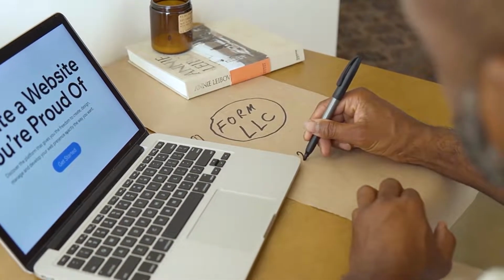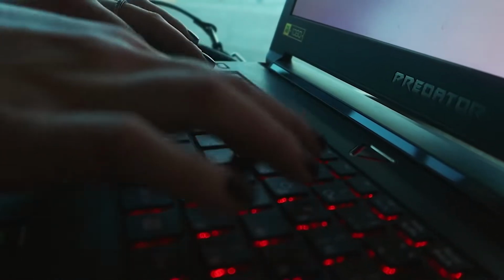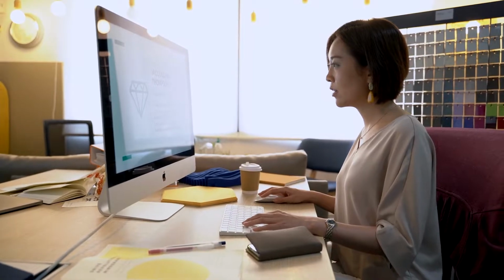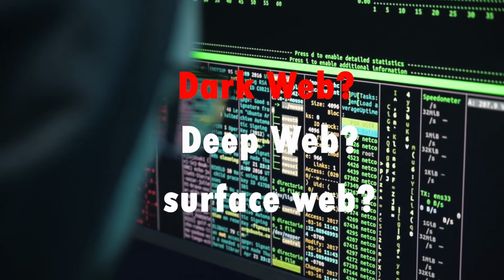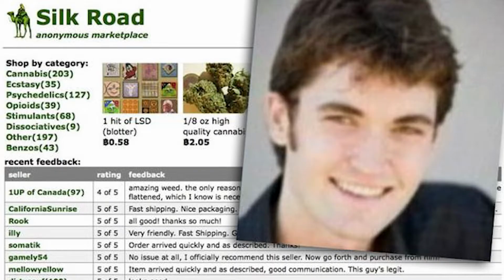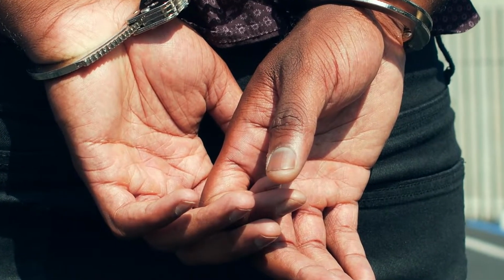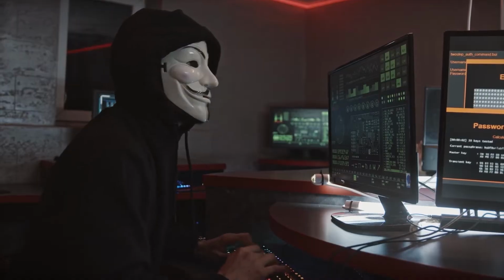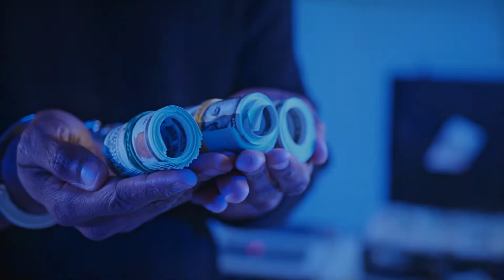What is Dark Web and how to access it Safely by simplest method | Privacy PAPA | English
A VPN list to refer to for complete protection against internet security threats!

List of articles to refer to for more clarity of topic.
2. What is NO LOG POLICY for a VPN service provider
3. Link to Buy Avast Breach Guard
If you are interested in knowing more about the following terms then this channel is One Stop for you.
how to use dark web in india
how to use dark web credit cards
how to use dark web safely reddit
how to access dark web app
how to use dark web in laptop
how dark web created
how to use dark web hindi
dark web use kaise kare
how to access dark web pdf
dark web websites
deep web browsing
dark website
dark web browser
dark web videos
dark web login
dark web movie
dark web kya hai
dark web app
dark web access
dark web apk
dark web and deep web
dark web application
dark web about in hindi
dark web account
dark web browser download
dark web browser android
dark web browsers list
internet security pdf
internet security antivirus
internet security definition
internet security project
internet security ppt
internet security antivirus free
internet security app
internet security and firewalls
an internet security software
the internet security
the internet security issues
what is a internet security firewall
internet security best practices
internet security breach
broadband internet security
internet security companies
internet security essay
internet security easy definition
internet security extension
eset internet security
escan internet security
escan internet security download
internet e commerce security
e shop internet security
internet security free
internet security for android
vpn access
vpn apk download for android
vpn address
a vpn is important when working remotely
a vpn server address
vpn browser
vpn best
vpn browser for pc
vpn buy
vpn browser apk
vpn ban in india
vpn brave
vpn connection
vpn chrome
vpn cost
vpn connect online
vpn download free
vpn definition
vpn device
vpn extension for firefox
vpn express
vpn for pc
vpn extension
vpn free
vpn full form
vpn apk download
vpn access
vpn address
a vpn uses to guarantee privacy
a vpn is used primarily for which purpose
a vpn that gives free internet
a vpn is used primary for what purpose
vpn browser
vpn best
vpn buy
vpn browser apk
vpn
vpn connection
VPN chrome
vpn cost
vpn connect online
vpn download free
vpn definition
vpn device
vpn express
vpn lat
vpn location
vpn link
vpn meaning
Timelines:
00:00 Intro
00:28 Dark Web or Dark Sites
01:10 Surface Web - Deep Web - Dark Web
03:45 How to Access the Dark web safely
04:34 Download and Install TOR Browser
04:49 Browse the Dark web with TOR Browser
05:23 Examples of ILLEGAL activities using DARK Web
06:04 Example of SILK Road website
06:37 Avast Breach Guard Protection
07:06 Is Dark WEB Dangerous?
07:51 Is it ILLEGAL to Access Dark Web?
09:34 What happens on DARK WEB today
10:06 Greetings! dark web exploration dark net